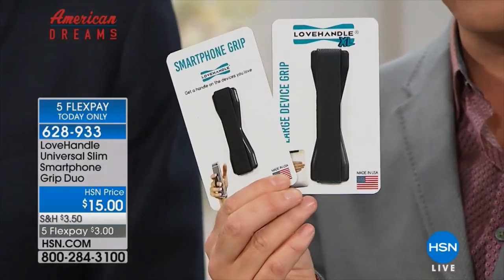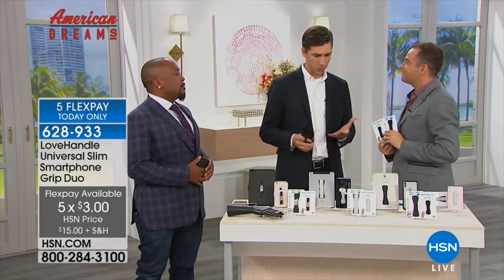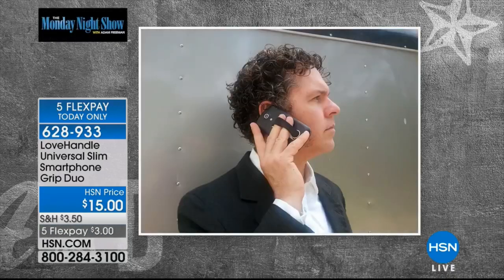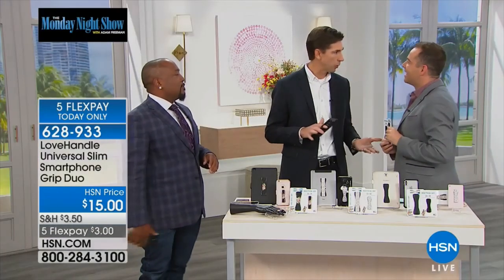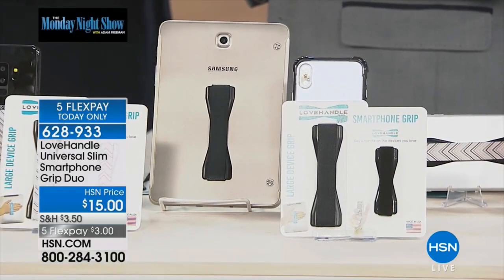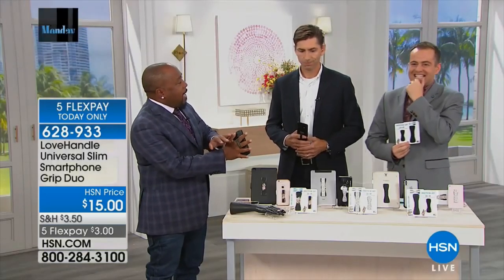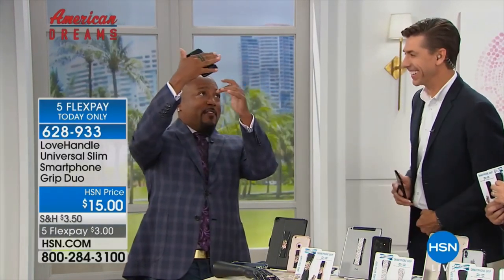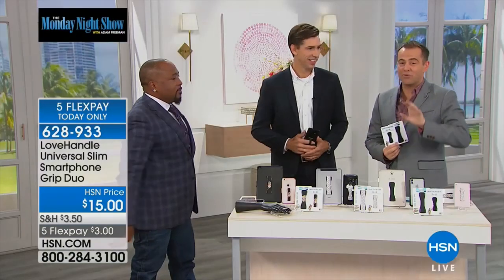🚀 How to sell more than $50 million of low ticket products | Mike Watts and Alaric Ong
Mike Watts is a seasoned entrepreneur with 6 start-up companies totaling over $60mil in sales who did a deal with Daymond John without going on SharkTank. Currently serving as Founder/CEO of LoveHandle USA-made smartphone grips

2-Time Winner of the Aggie 100, Fortune 5000 and regular guest on a variety of entrepreneurship-focused podcasts and broadcasts.

✅Started with doing interviews on Late night tv
✅ Underground tree stake - Holds trees in place
✅ Love Handle -  Smartphone grip
✅ How do you come up with the ideas for all these products?
✅ He handles the marketing
✅ What are the criteria for finding a winning product
✅ How did he get Daymond John to become his business partner
✅ How did he differentiate himself from the competitors?
✅ How much of sales have you done for Lovehandles
✅ How do you market and distribute the product
- Grassroots marketing
- Micro influencers
- The product sells by itself! The more people use it, the more others want to buy it.
- Sells on Amazon.com
- 3000 stores in the US
✅ International as well
✅ What does he spend his time on?
✅ 32 employees
✅ How does a day in his life look like?
✅ Miracle morning
✅ How much money money does he spend every month in marketing or ads?
✅ What are your plans for the future?
✅ What advice would he give to other entrepreneurs
✅ Do you think selling low ticket or high ticket is better?
✅ 20% goes to marketing, 30-40% to overheads, and the rest is profit.
✅ Spends $10-20 to acquire a customer that has an average lifetime value of $80-100
✅ Sell before build
✅ How he self-funded the company, and kept the company private.
✅ The process on how he sold one of his companies

Who would you like me to interview next?

Tag them in the comments section down below!

mike watts - mike watts - sober (official video) ft.
taking a deeper approach  mike watts’ bass driven ode to the doof is a heady trip with plenty of momentum.

written & produced by mike watts.
connect with mike watts:.
mike watts is an entrepreneur who turns people’s golden ideas into a product.

pyramids stereo flanger first impression: mike watt (the minutemen, firehose). arranged & produced by mike watts. connect with mike watts:...
mike watts, Mike, Watts, Sober, (Official, Video), Records, Inc, R&B, Soul, bee gees, saturdaynight fever